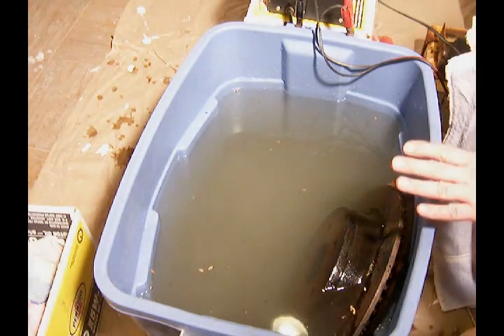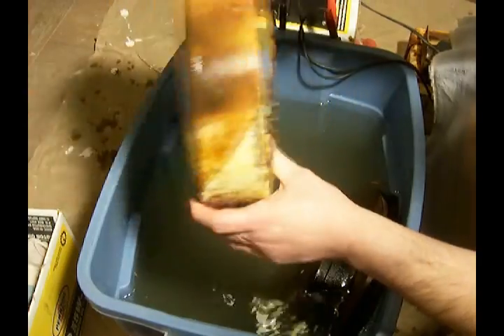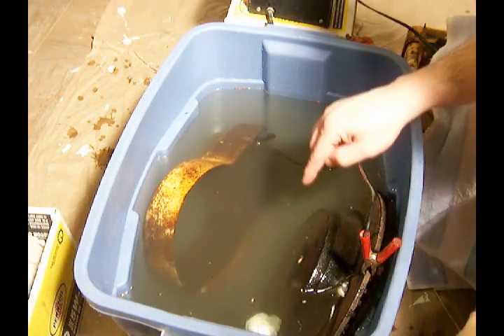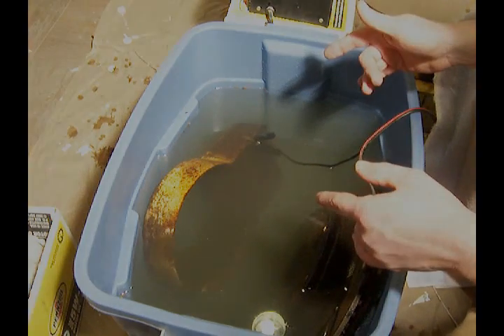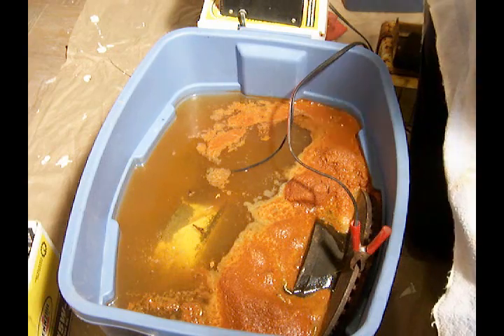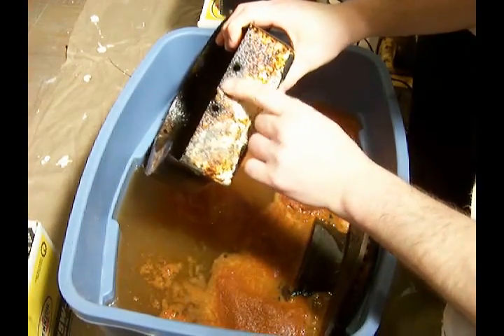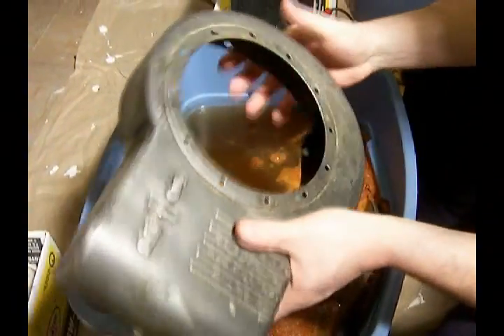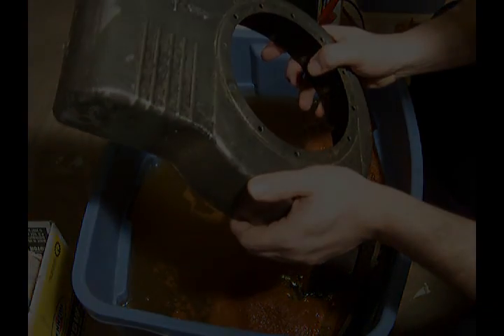Rust removal by Electrolysis - Removing rust from a Briggs and Stratton engine shroud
A demonstration of removing rust with electricity.

This is not recommended for brass, aluminum, copper or exotic metals and alloys.

Electrolysis is a method of removing iron oxide (rust) by passing a small electrical charge from a battery or battery charger through the rusty metal to stimulate an exchange of ions while the rusty metal is submerged in an electrolyte solution.